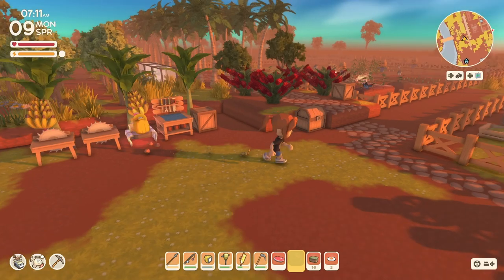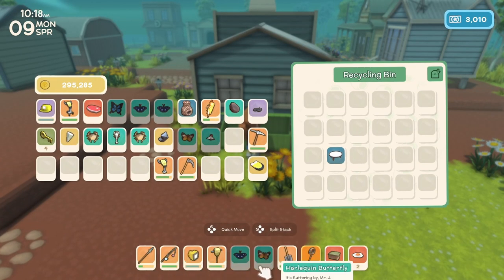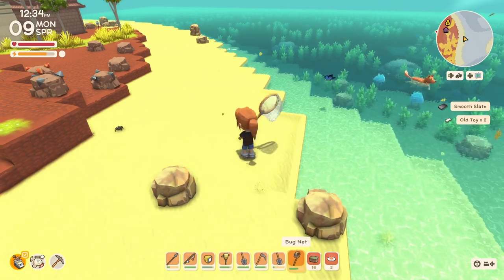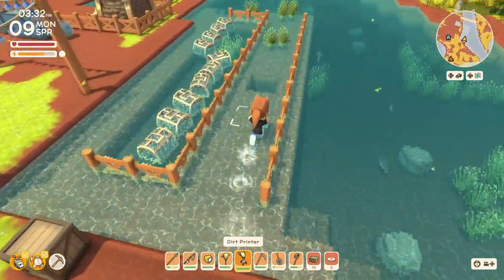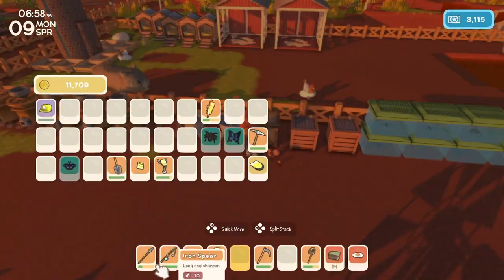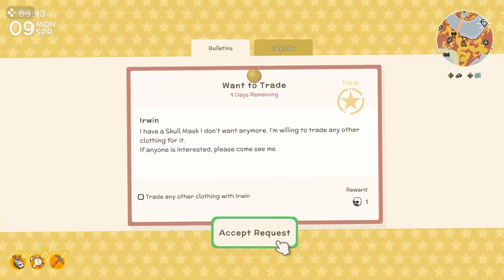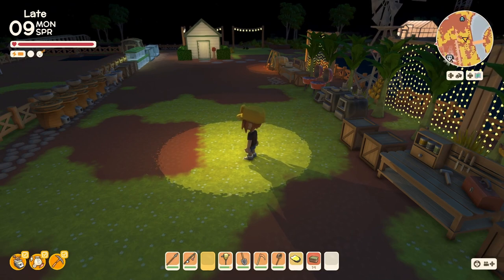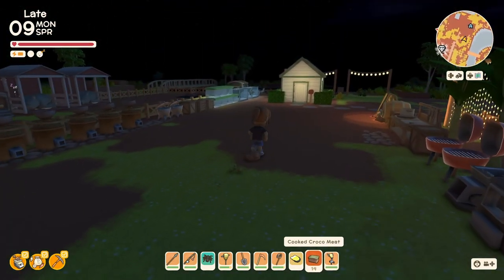Dinkum Let's Play - Day 93 - Permit Point Tasks and Continuing Crab Pot Farm Build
My 93rd day of a relaxed  playthrough.